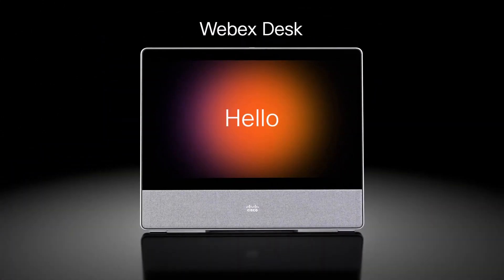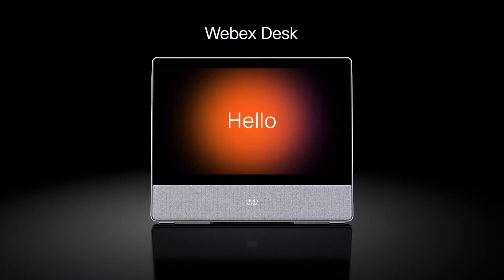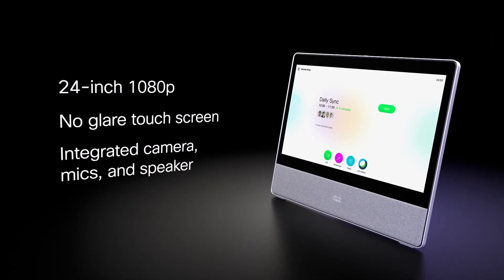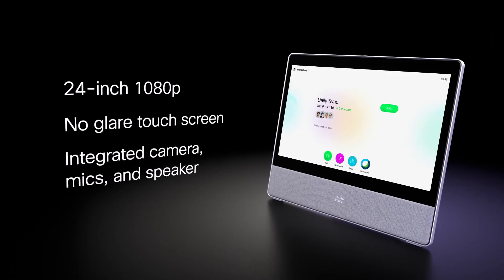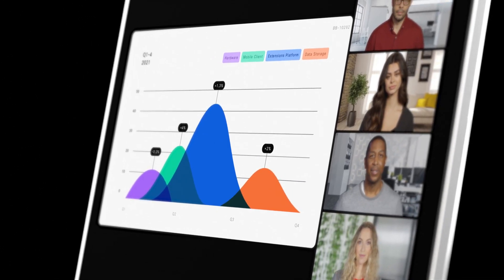All-in-one collaboration device | Webex Desk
The Webex Desk is an all-in-one collaboration and productivity device designed for your desk at home or in the office. Meet, work, and co-create on a big, beautiful interactive 1080p display.